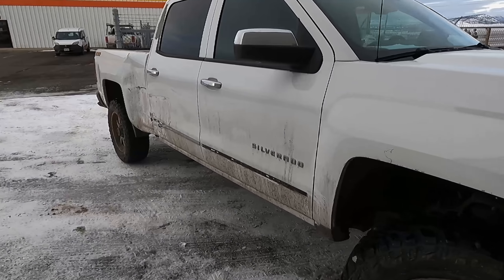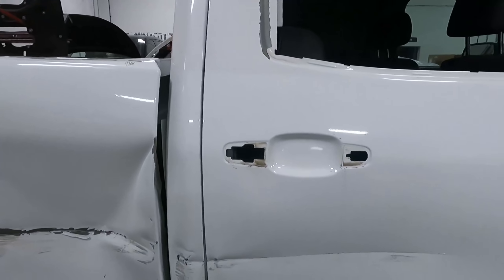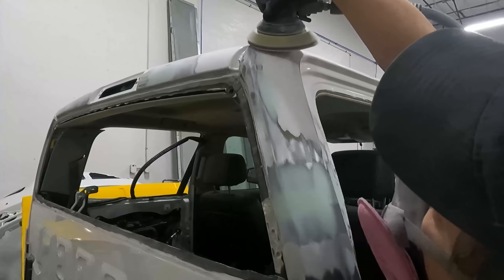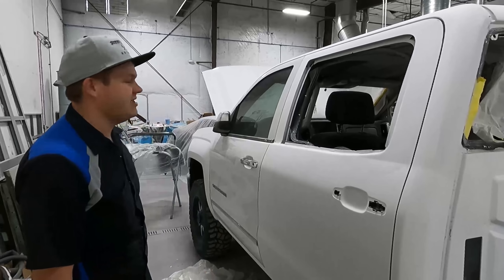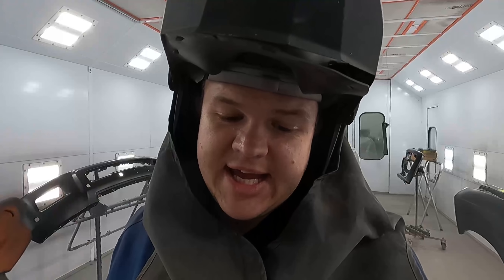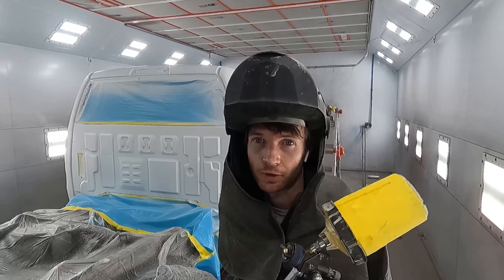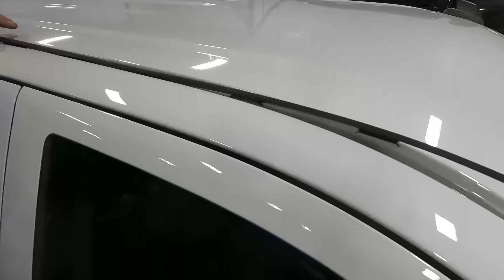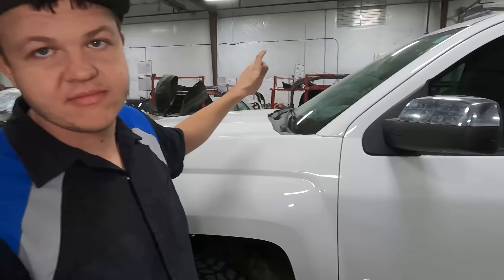As Usual, It's A BIG Job!!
DESCRIPTION